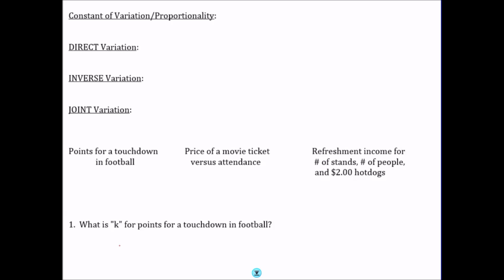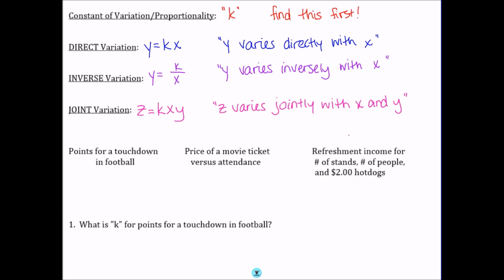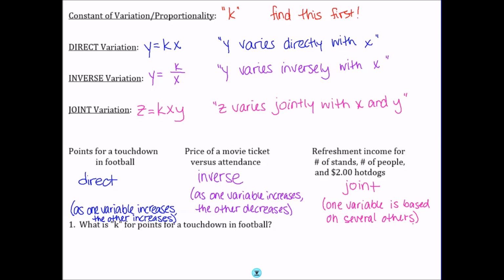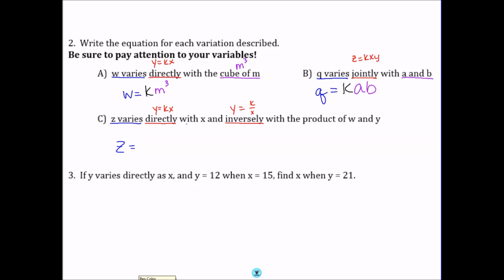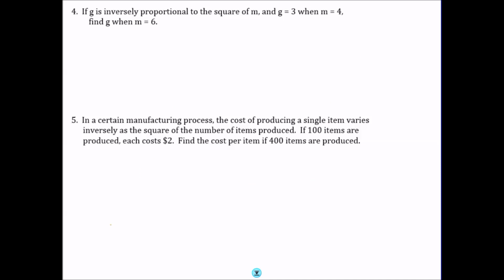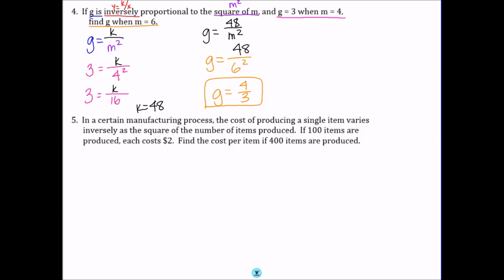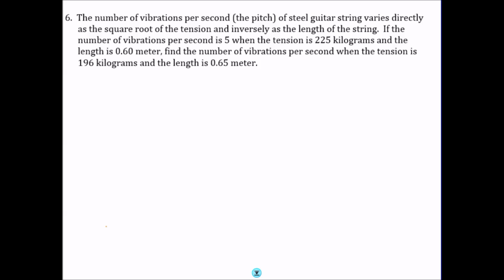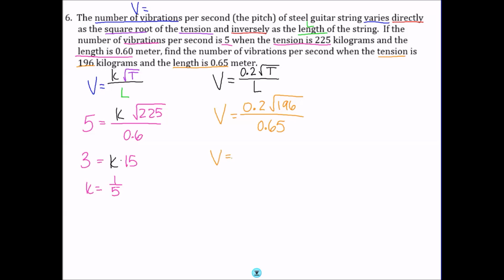Algebra 2 - Unit 9 - Statistics - Day 5 - Variation